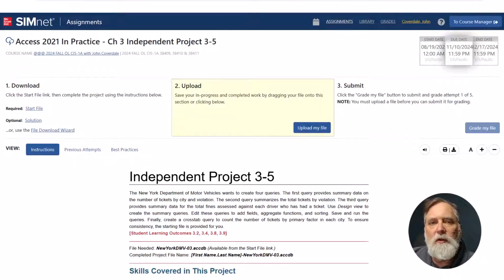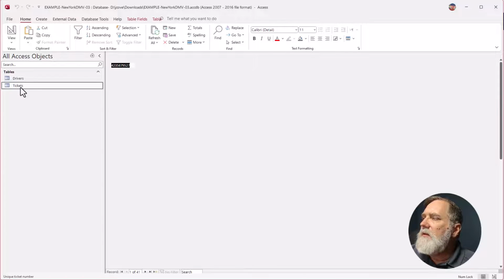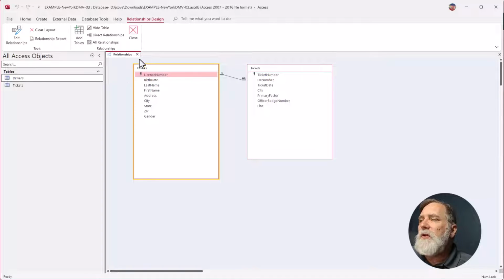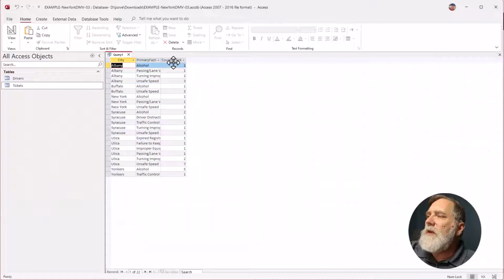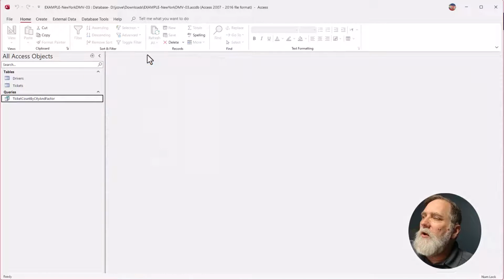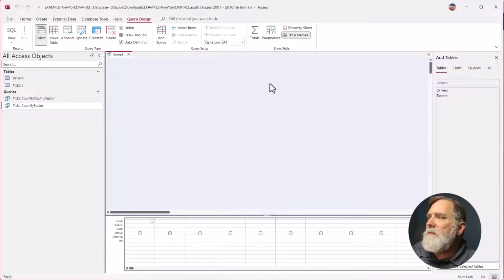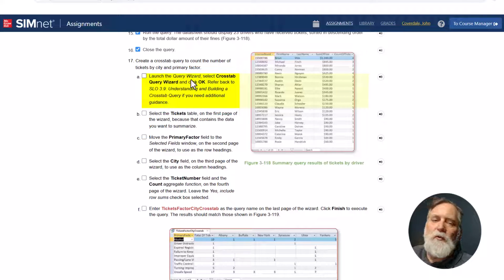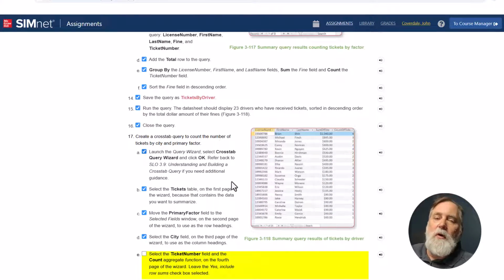SIMnet Access Chapter 3 Independent Project 3-5 (McGraw-Hill Access 2021 In Practice)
A step-by-step tutorial video for McGraw Hill’s Access 2021 _In_ _Practice_ Chapter 3, Independent Project 3-5.

Students create 4 queries in Microsoft Access to learn the following skill covered in this project:

 • Create a summary query in Design view.
 • Edit a query in Design view.
 • Add fields to a query.
 • Execute a query.
 • Save a query.
 • Sort query results.
 • Add aggregate functions.
 • Create a crosstab query.

00:00 Introduction
00:55 Queries in Everyday Life
02:00 Un-blocking the Access file in Windows
03:53 Steps 1—3
04:05 Examining  the database
09:27 Step 4
14:19 Steps 5—8
17:46 Steps 9—12
21:20 Steps 13—16
26:48 Steps 17—20

This is a video prepared for students in CIS-1A (Introduction to Computer Information Systems)

This video contains fictitious sample data for instructional purposes only. This video does not contain any Personally Identifiable Information.